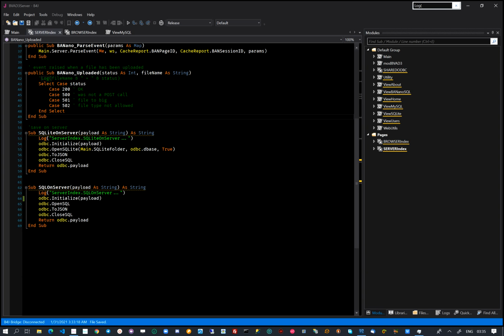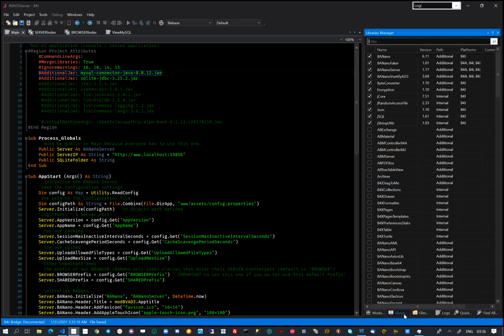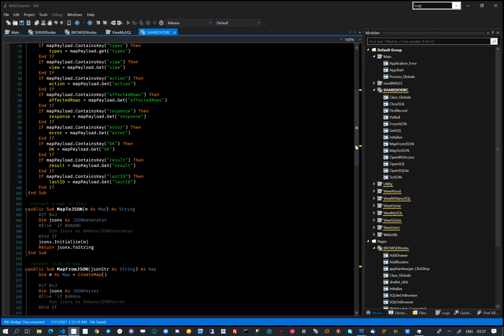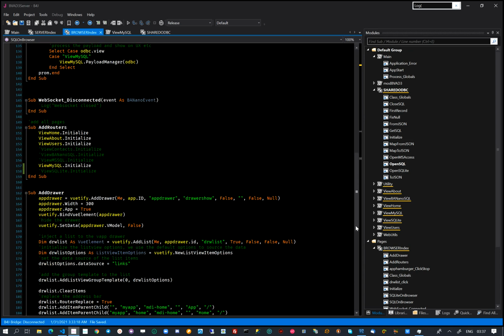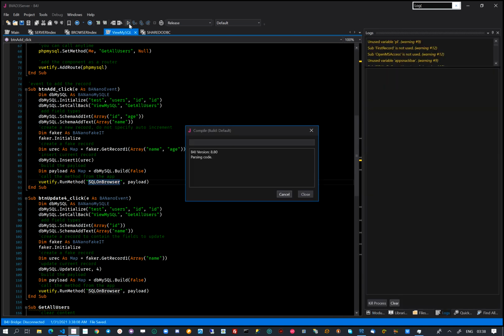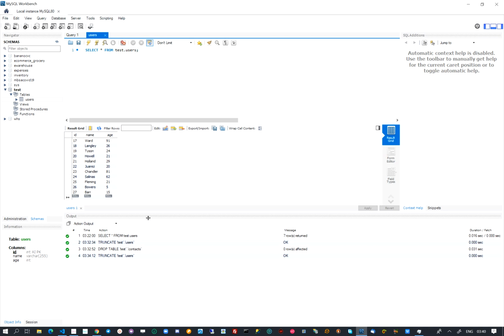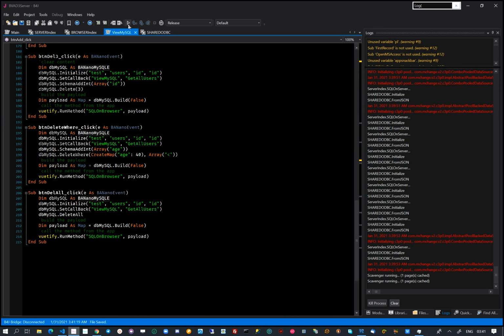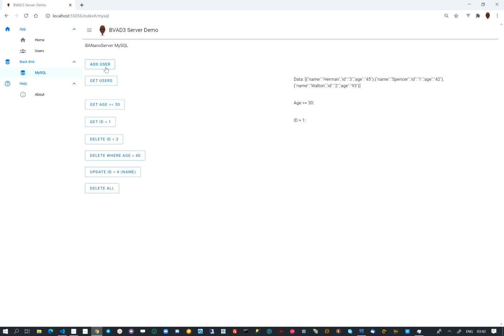BananoVuetifyAD3 For Dummies - Part 45 - BANanoServer (Jetty WebServer) + MySQL Backend CRUD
This 45th tutorial deals with how we can get started with BANanoVuetifyAD3 to create web apps: We create a CRUD functionality using MySQL DB as a backend with the java jetty web server.